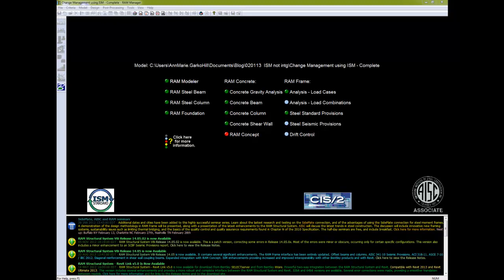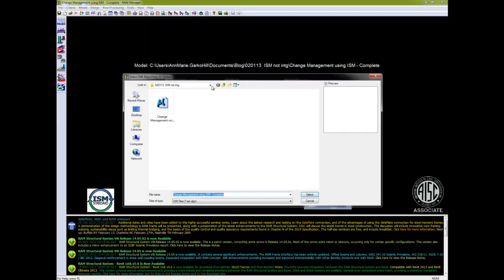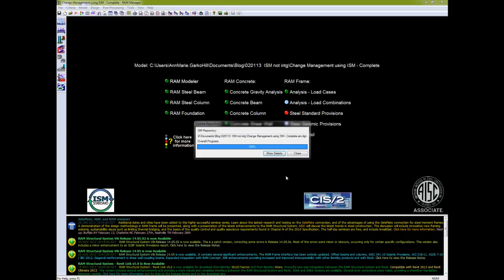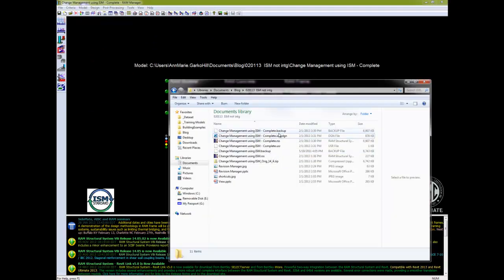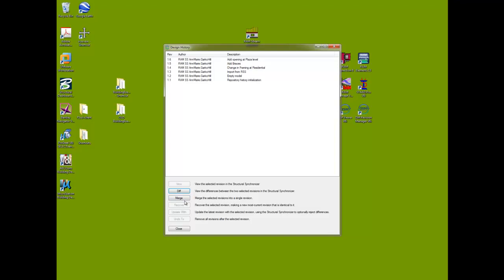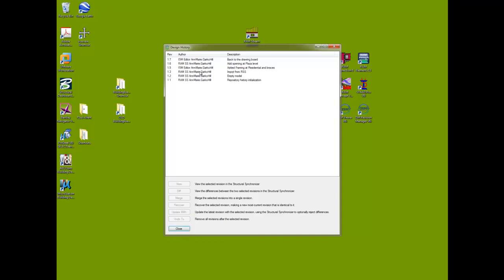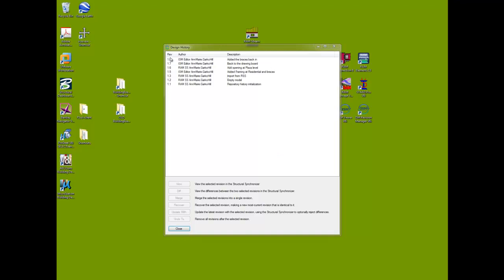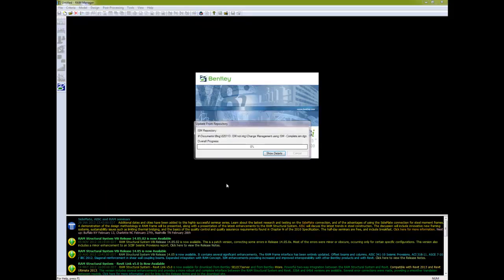Revision Management for your RAM Structural System Model using ISM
In this video you will learn how to manage changes in your RAM Structural System model by using an ISM repository.